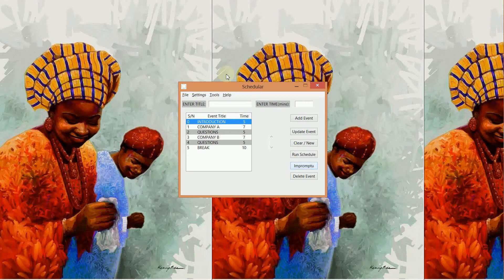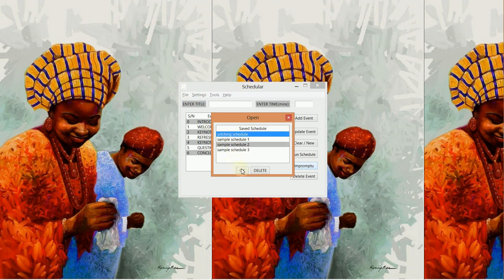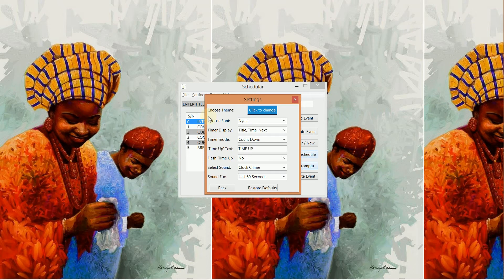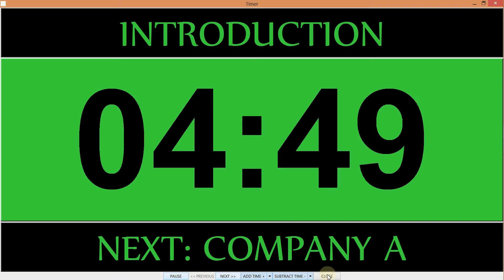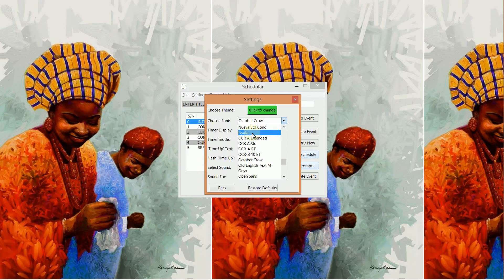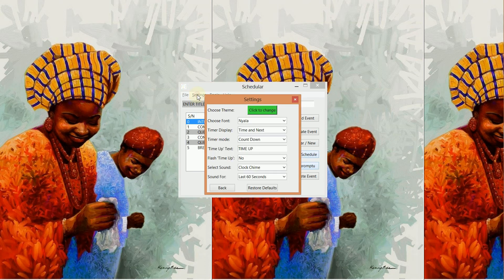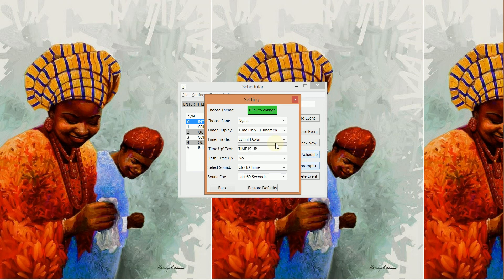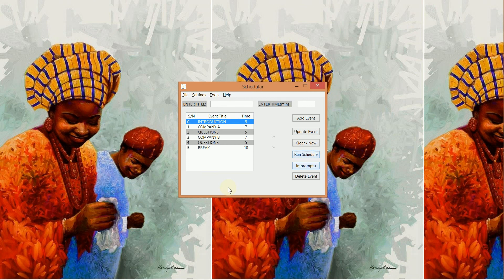schedular countdown timer for PC and MacOS: Running timer and customizing settings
Running the countdown timer and customizing settings( Theme, Font, Display, Timer Mode, ...)